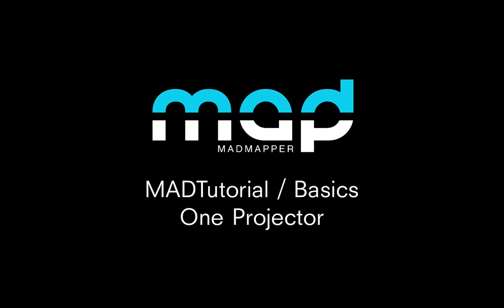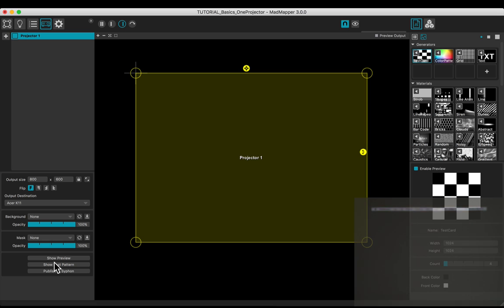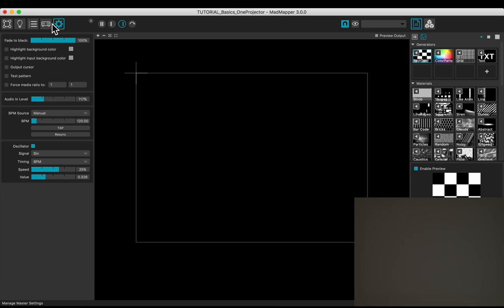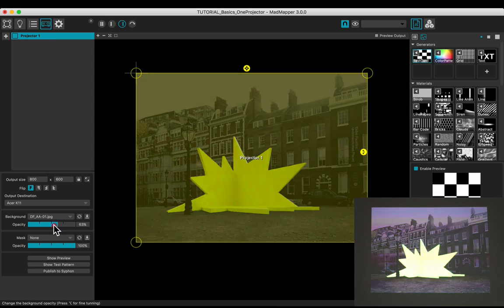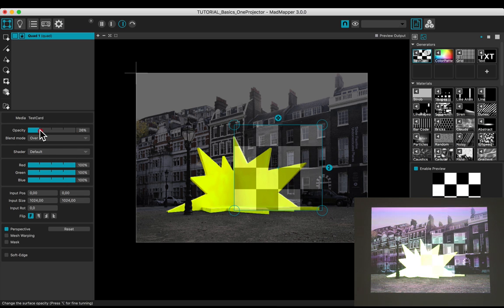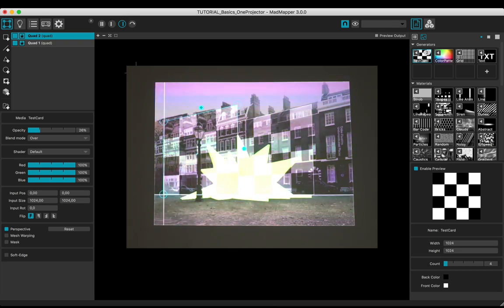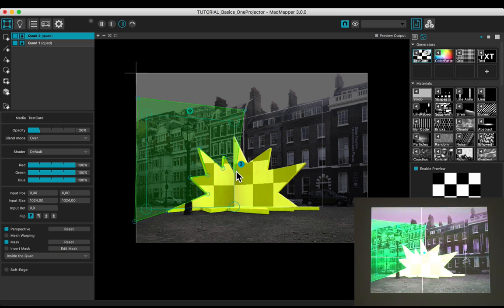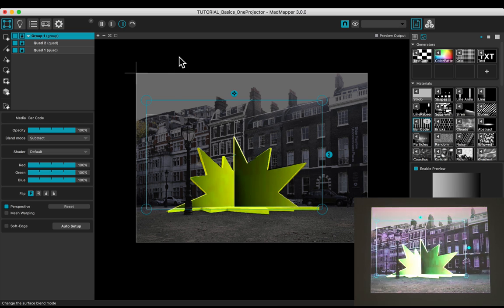One Projector — MADTutorial Basics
Learn how to setup a projector in MadMapper